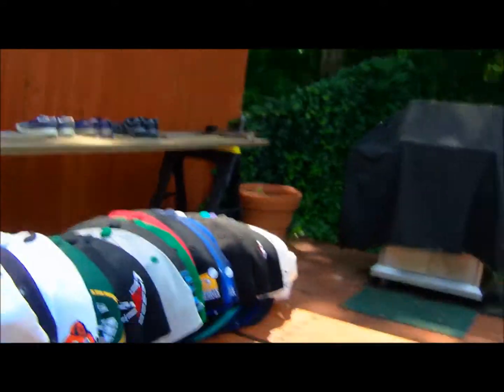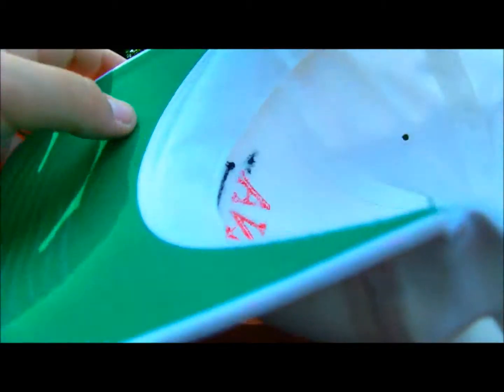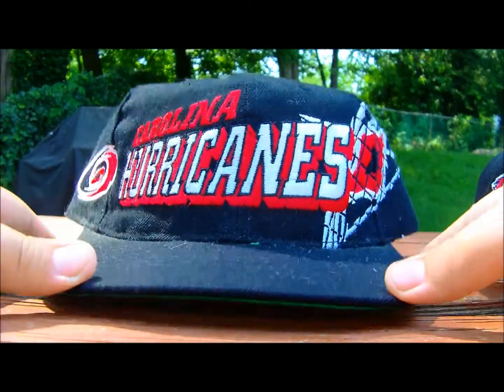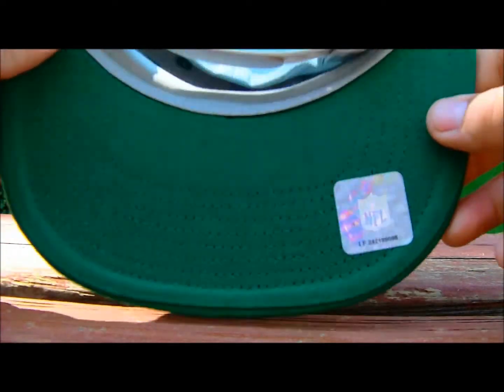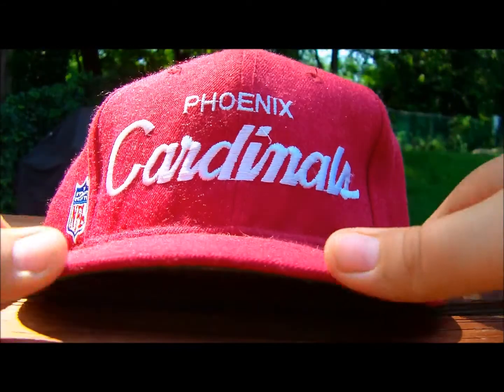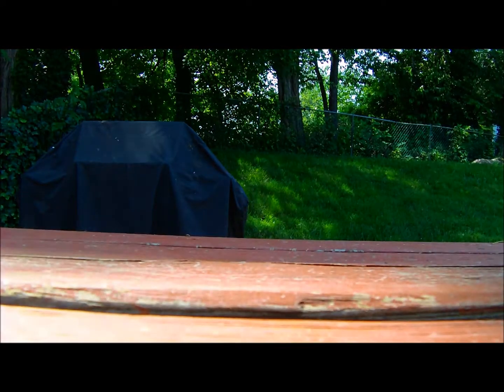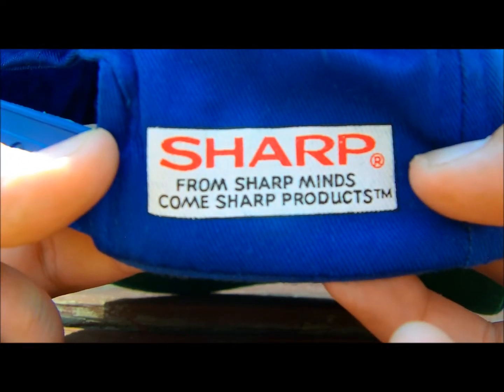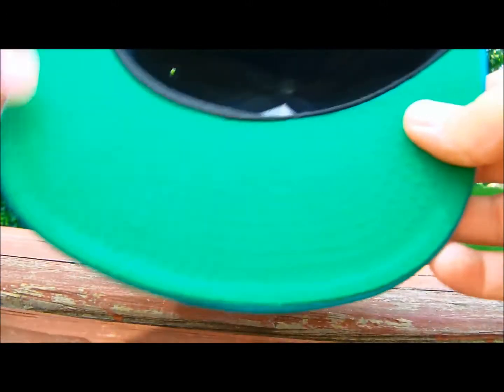Snapback Collection 5/28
Check out that 1080p bruh you aint bout it